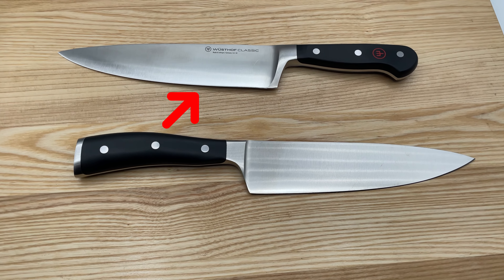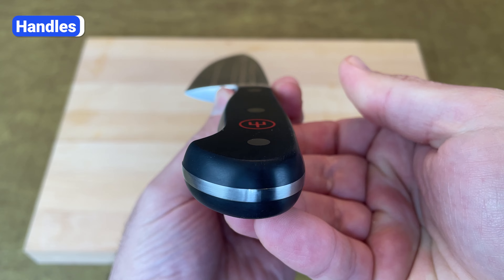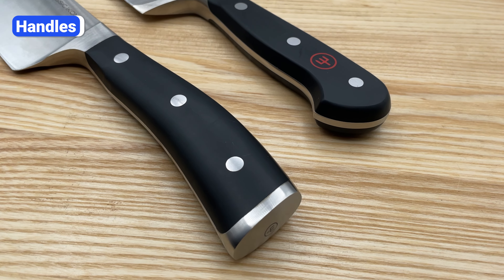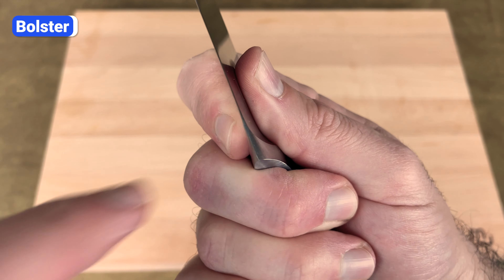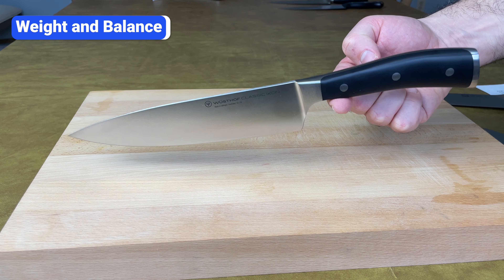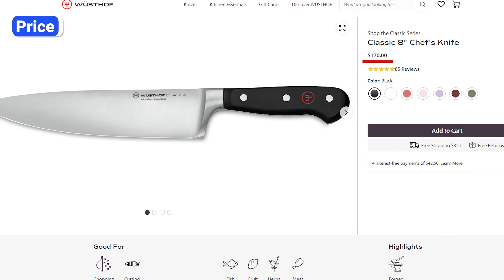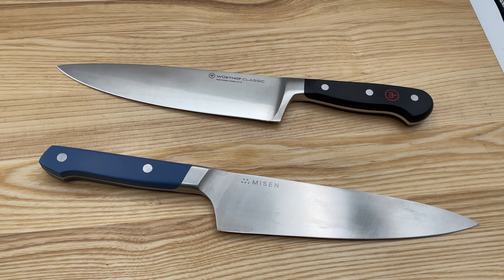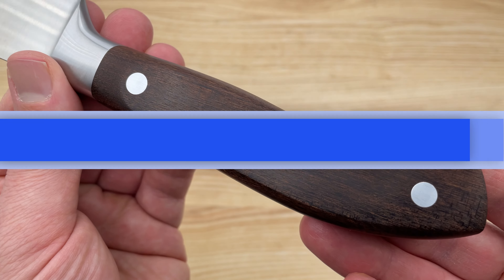Wusthof Classic vs Ikon: Why Pricier Knives Aren't Always Better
What are the differences between Wusthof Classic and Ikon knives? Is the Ikon series worth the higher price? In this video, I give you a side-by-side comparison of Wusthof Classic vs. Ikon. You'll learn how they differ in design, performance, weight, balance, price, and more.

0:00 Intro
0:32 Handles
1:51 Bolster
2:42 Weight and Balance
3:14 Options
3:43 Price
4:03 The Winner
4:24 Alternatives

Wusthof Classic 8-Inch Chef's Knife (Amazon)
Wusthof Classic 8-Inch Chef's Knife With Half Bolster (Amazon)
All Wusthof Classic Knives (Amazon)
Wusthof Ikon 8-Inch Chef's Knife (Amazon)
Wusthof Classic Ikon 8-Inch Chef's Knife (Amazon)
All Wusthof Ikon Knives (Amazon)
All Wusthof Classic Ikon Knives (Amazon)
Misen Chef's Knife (Amazon)
Cangshan Helena Series Knives (Amazon)
Victorinox Grand Maitre Chef's Knife (Amazon)

Related Videos/Articles